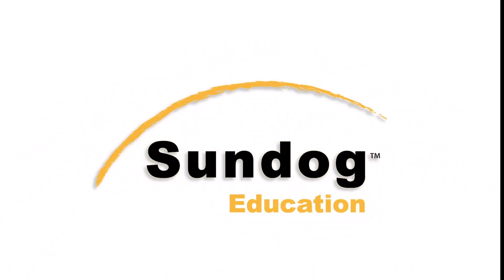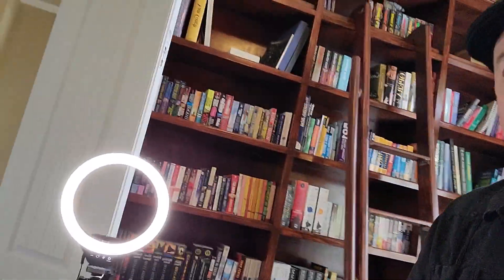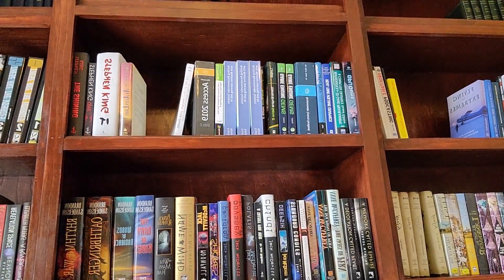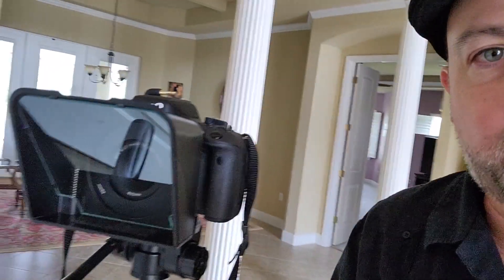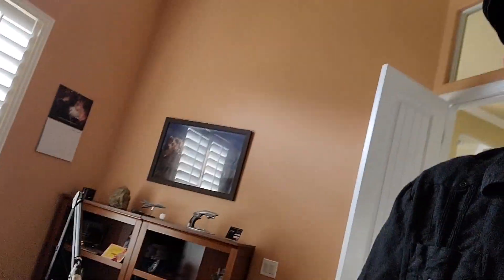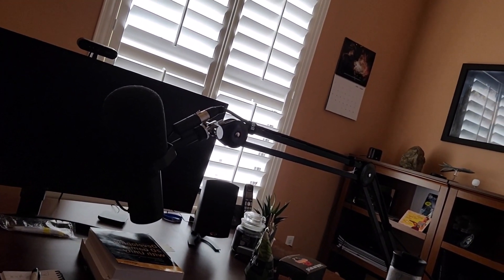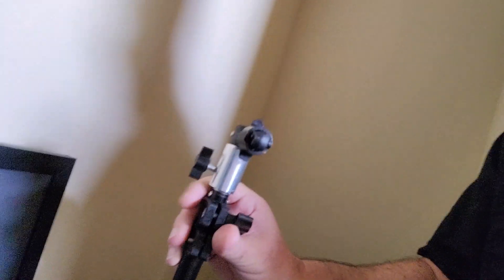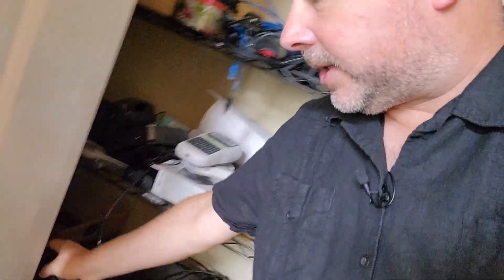Sundog Education - A Behind the Scenes Look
Hey Folks! Join us in todays video for a behind the scenes tour of the Sundog Education office & recording studio. We'll jump into some of the tech we use as well, so if you're interested in learning more about how to record your own videos tune in for some tips.